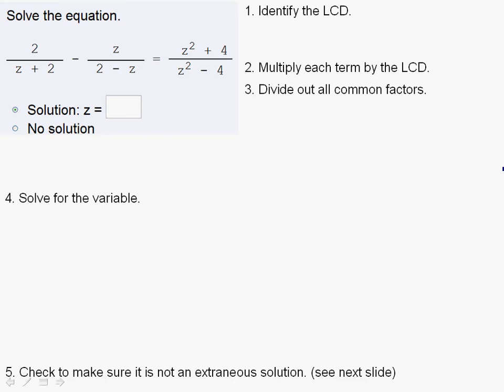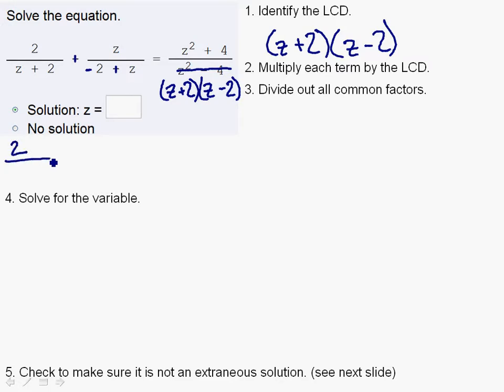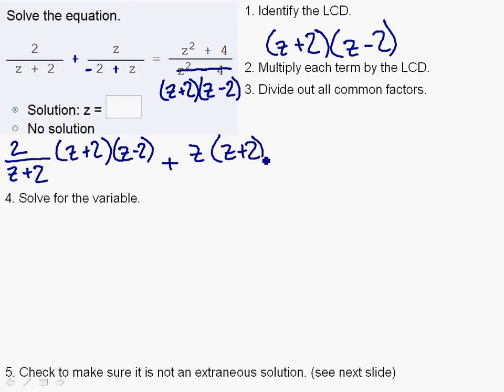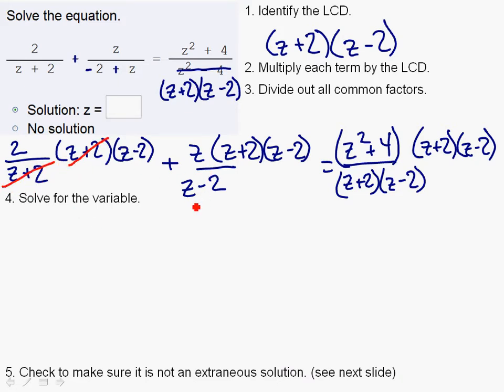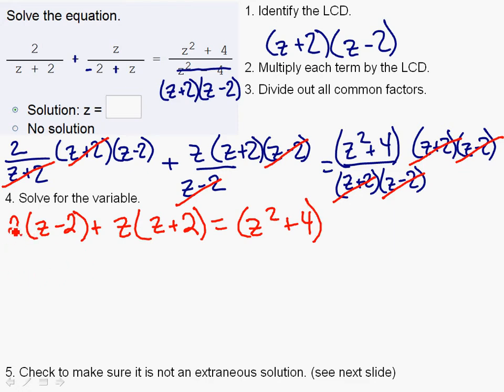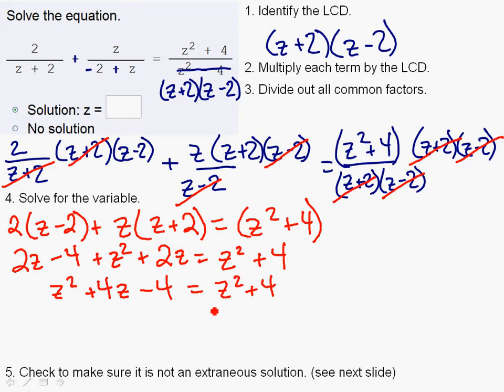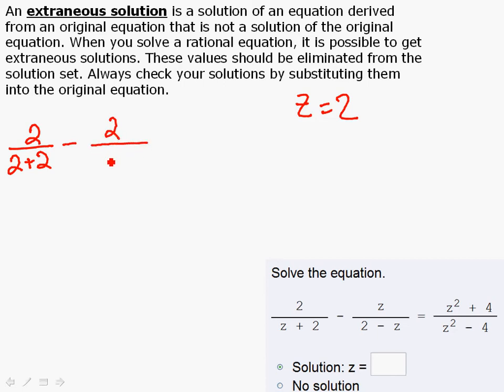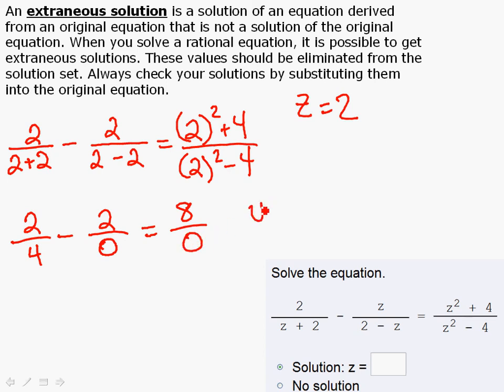8 5 Q4